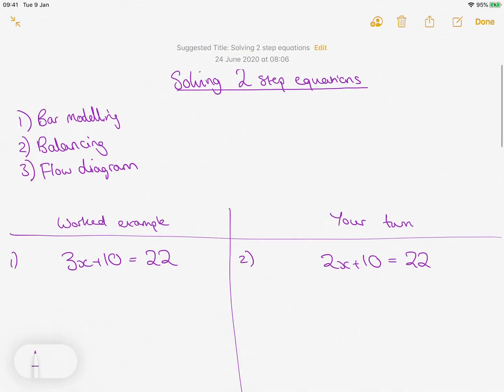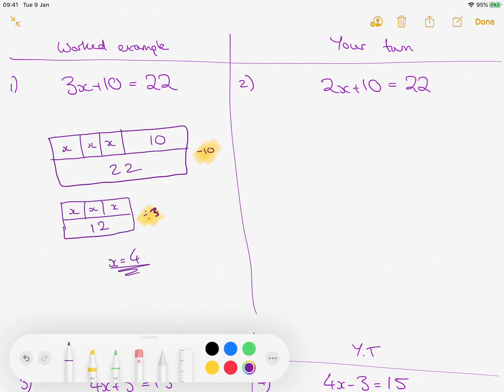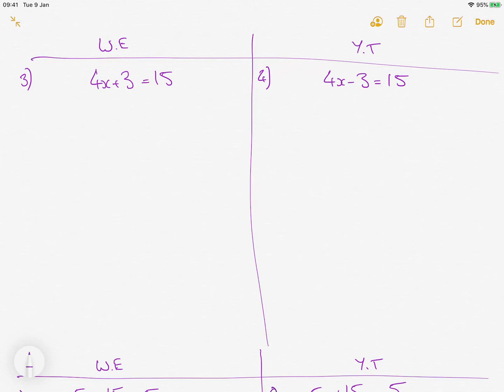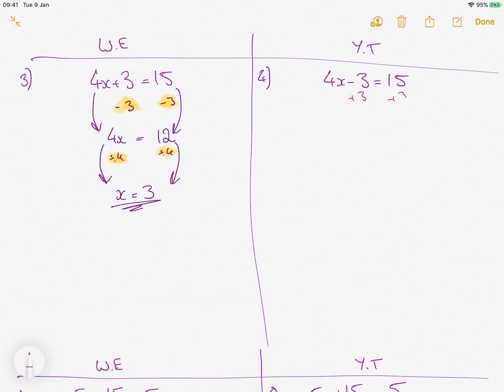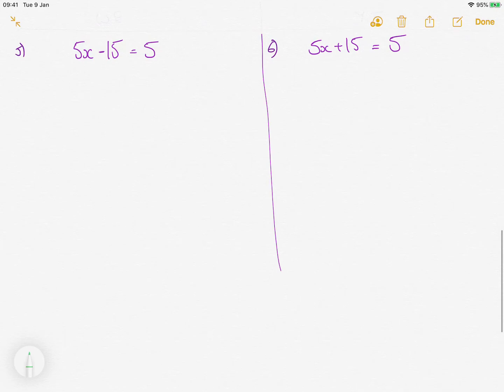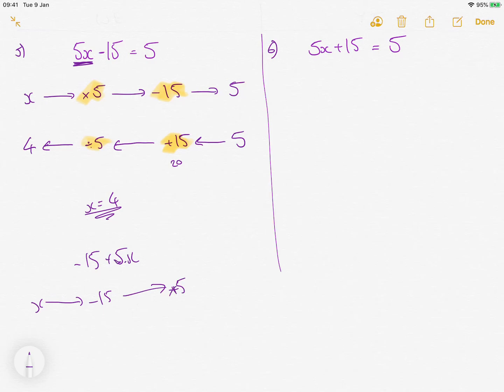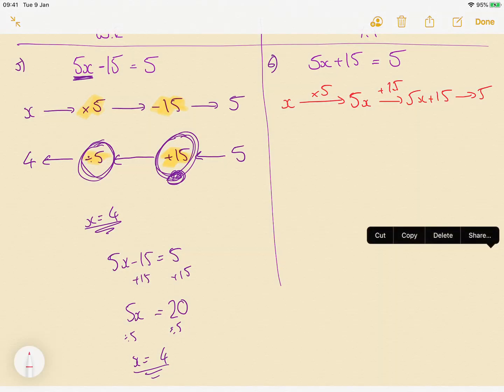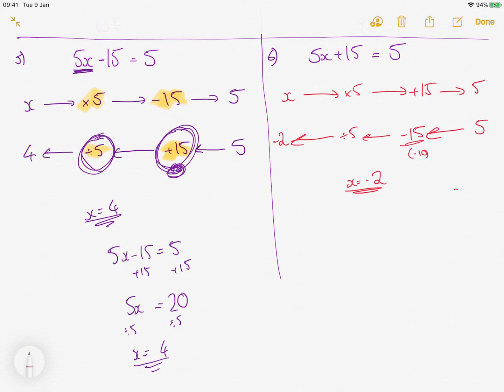Solving 2 step equations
- Bar modelling, balancing and flow diagrams
- Worked examples and your turns